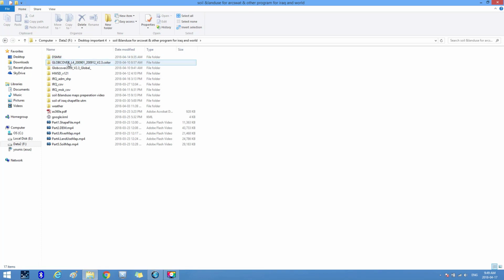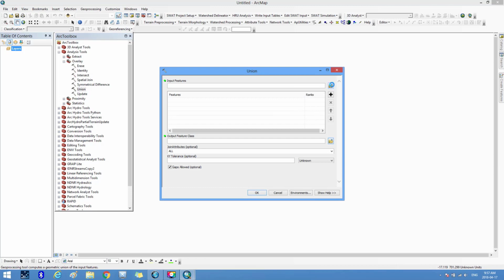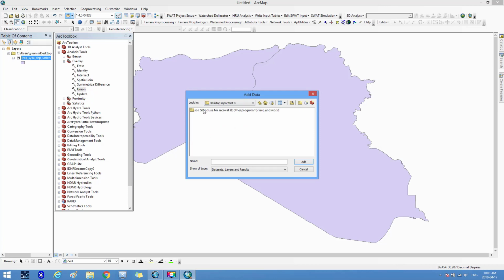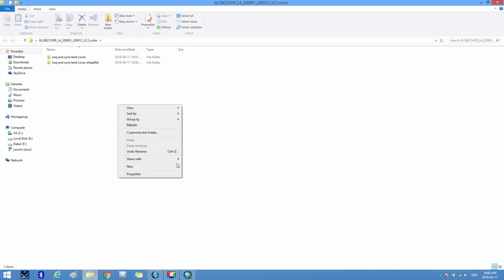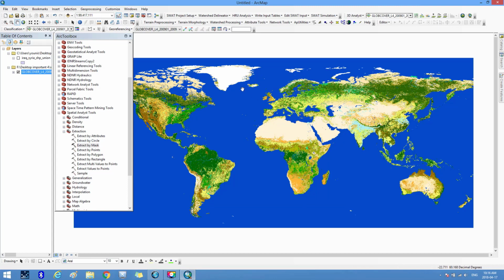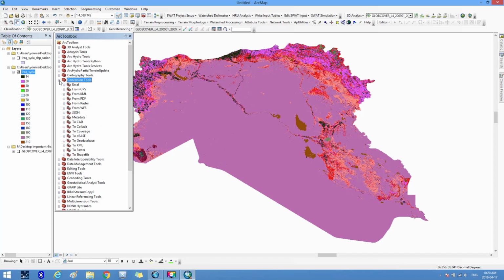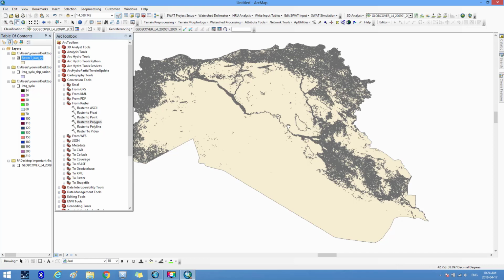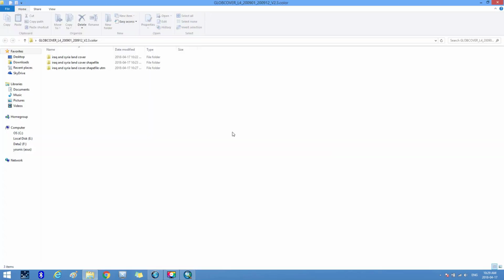Obtaining and preparing a land use map for Multi country or region from ESA, Case 1a 6 of 14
The Glob Cover Portal provides access to the results of the Glob Cover project.
The aim of the project was to develop a service capable of delivering global composites and land cover maps using as input observations from the 300m MERIS sensor onboard the ENVISAT satellite mission. ESA makes available the land cover maps, which cover 2 periods: December 2004 - June 2006 and January - December 2009.
Chapters:
00:00 The title
00:35 Introduction
05:13 The first step (merge the SHAPEFILE maps for multi country)
13:51 The second step (cropping the land cover map for multi country)
19:09 The third step (converting the RASTER map of the land cover for multi country into a SHAPEFILE map)
22:24 The fourth step (converting the land cover shapefile map into UTM coordinates)

Land use refers to man’s activities and the various uses which are carried on land. Land cover refers to natural vegetation, water bodies, rocks/soils, artificial cover and others resulting due to land transformations.
The term land use and land cover are closely related and interchangeable. The purpose for which land is being used commonly is associated with different types of cover such as forest, agriculture, wasteland, water bodies.
Information on existing Land use/land cover and their spatial distribution forms the basis for any developmental planning. The current land use assessed for its suitability with the surface and groundwater information in the light of land potential before suggesting alternate land-use practices. The land use maps provide the up to date information on the type, location, spatial, distribution and extent of land use/ land cover.
Knowledge of the land use/land cover and its pattern of change promotes understanding of the present and the past land utilization pattern. Up to date information on the rate and kind of change is essential for proper land use planning and management of land resources for productive use.
For instance, the gross acreage estimates provided under different categories of land use/ land cover will be useful to the departments like agriculture, irrigation, revenue, forest & environment, town & country planning, etc., for land use planning and decision making.